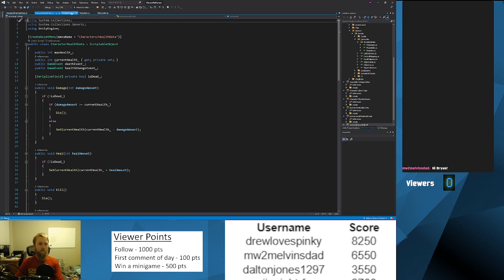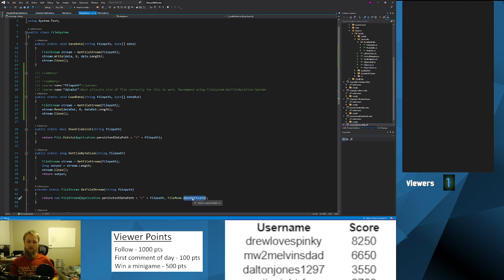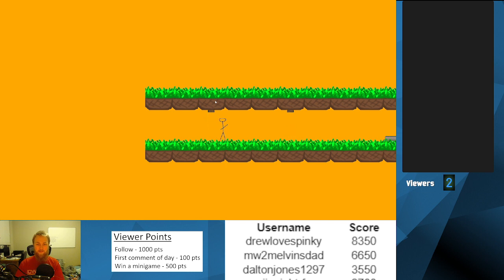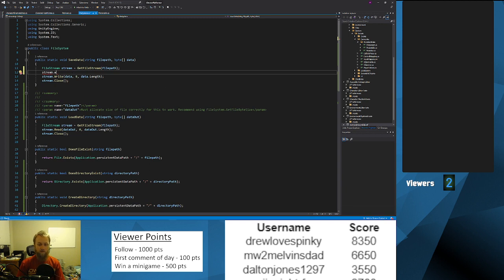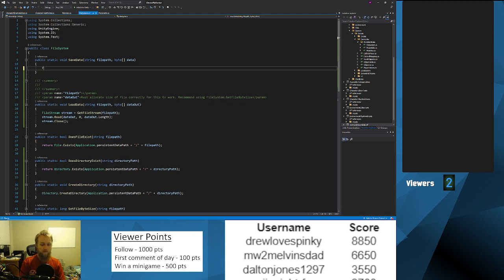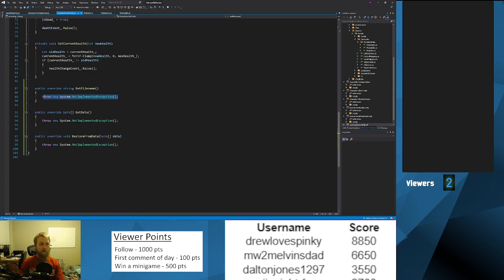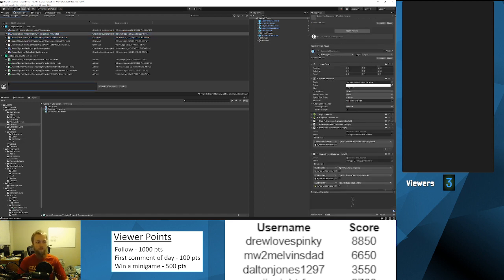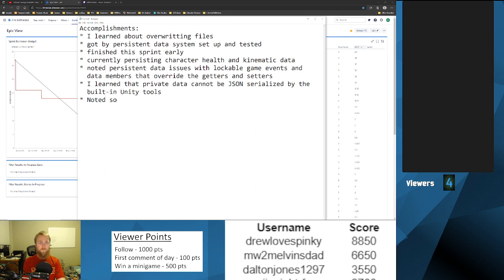ChronoPlatformer Game Dev #54 - Persistent Objects (3/10/22)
Accomplishments:
* I learned about overwritting files
* got by persistent data system set up and tested
* finished this sprint early
* currently persisting character health and kinematic data
* noted persistent data issues with lockable game events and
  data members that override the getters and setters
* I learned that private data cannot be JSON serialized by the
  built-in Unity tools
* Noted some bugs with respawning when the death screen in not in the scene

Next time: Basic attacks next week.